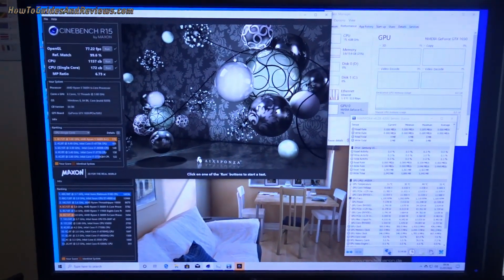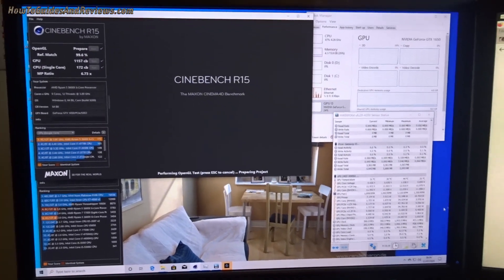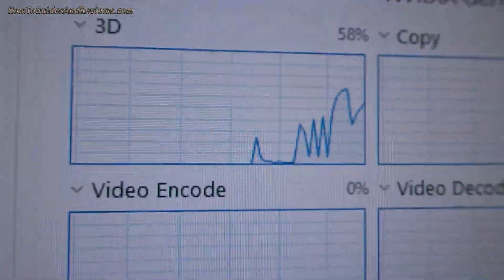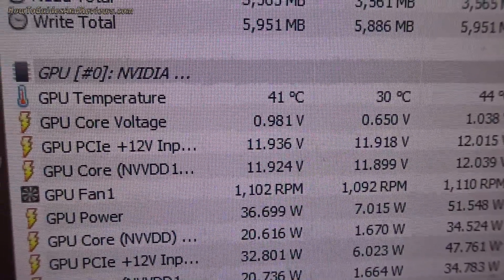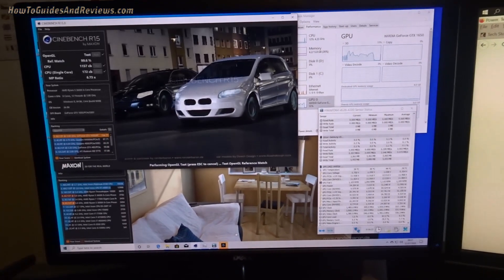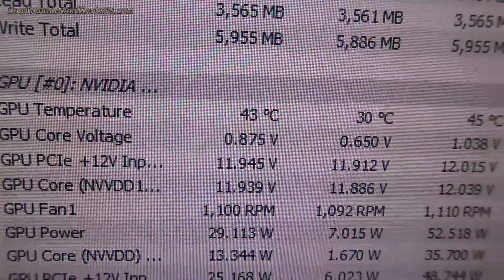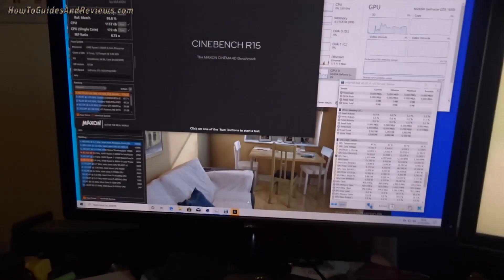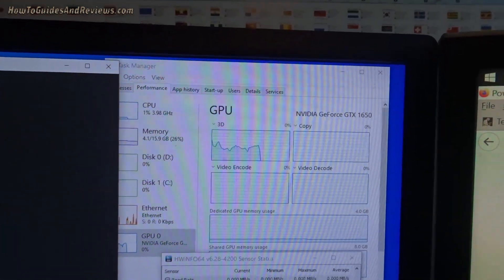How to Test Your GPU Temperatures - Running Too Hot - GTX 1650 - Overclockers UK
The silent killer for all PC components is heat! That includes your motherboard, CPU, memory, hard drives and GPU! Here we show how to easily check to make sure your GPU is not running to hot, something you should aim to do on a regular basis as we put the budget GTX 1650 card through it's paces. All the software tools needed are free, and can be easily downloaded.

Ultimate PC System Build for 2021

CPU: AMD Ryzen 9 5950X UK , US
Mobo: Asus ROG STRIX X570-F GAMING UK US
Memory: 64GB Corsair DDR4 Vengeance LPX Black UK US
GPU: ASUS NVIDIA GeForce RTX 3080 TUF GAMING 10GB UK US
Cooler: Corsair iCue H150i RGB Pro XT UK US
Case: Fractal Design Meshify S2, Black, Tempered Glass, UK US
SSD: 2X 1TB Corsair Force MP600, M.2 PCIe 4.0 UK US
PSU: Corsair RM1000X 1000W Gold Modular PSU UK US
O/S: Windows 10 Professional UK US

By HGR